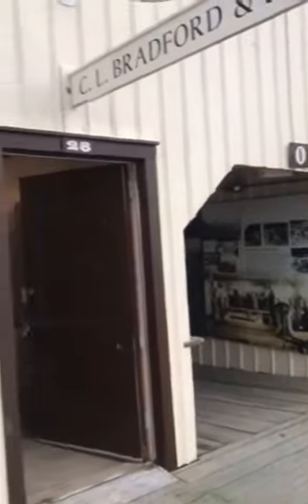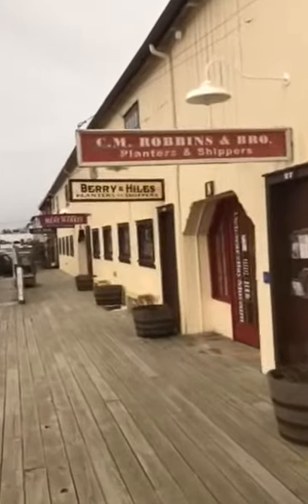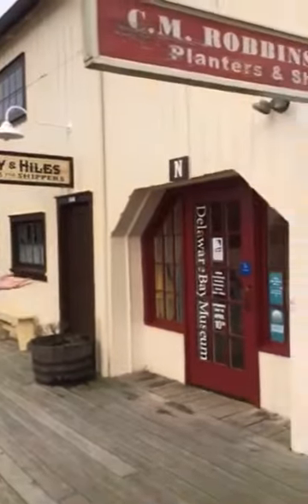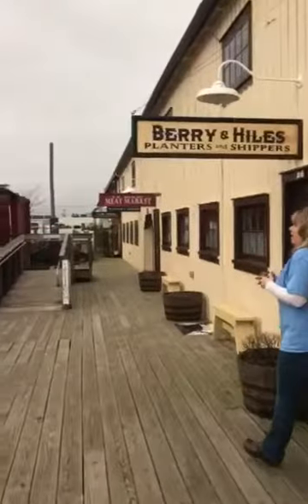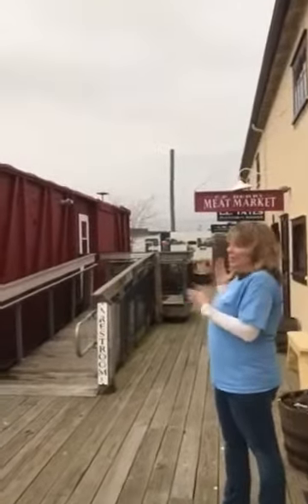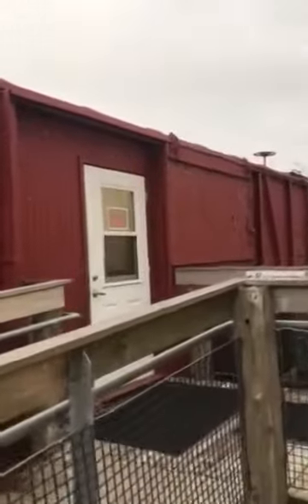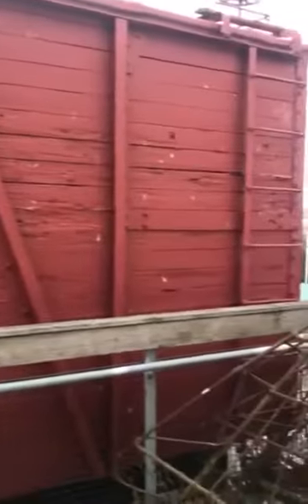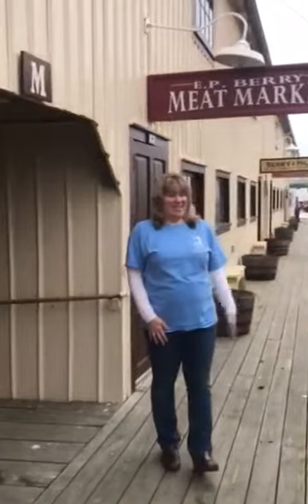1904 Oyster Shipping Sheds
The Museum Curator of the Bayshore Center at Bivalve's Delaware Bay Museum presents "Curator's Curiosities" - highlights from the collection.